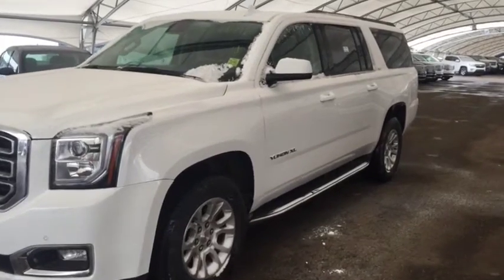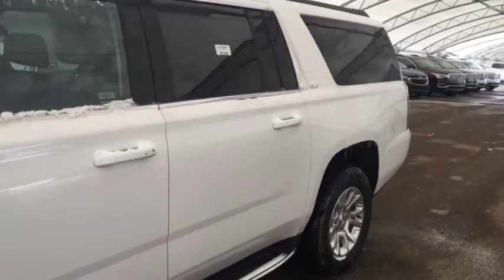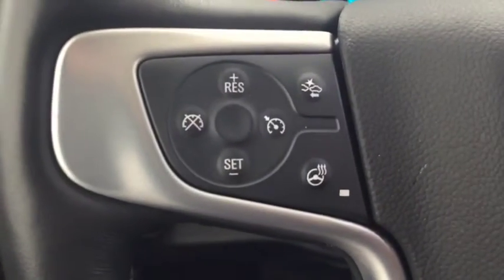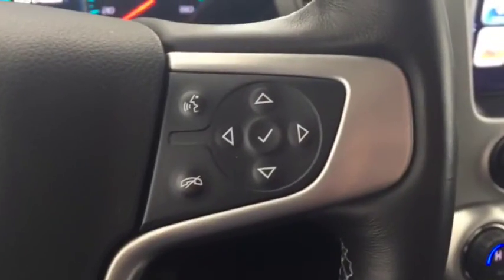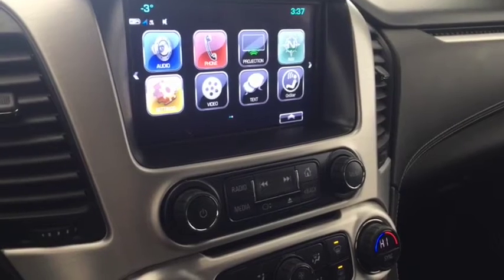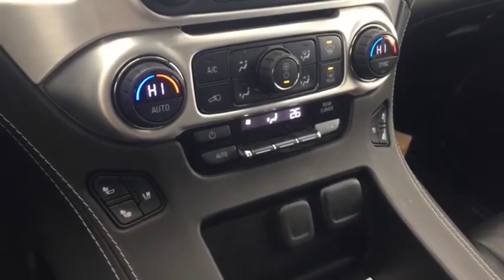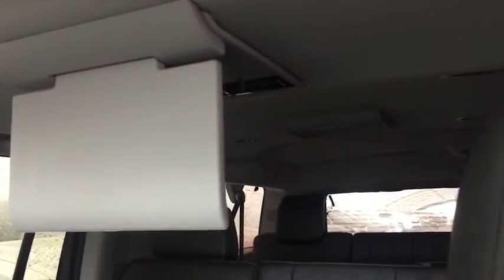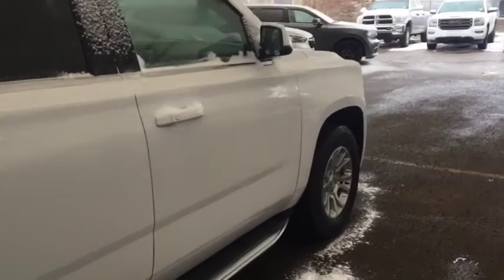Pre-Owned 2017 GMC Yukon XL SLT | Davis Chevrolet | Airdrie AB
Holy Fully Loaded!! This pre-owned 2017 GMC Yukon XL is the perfect large SUV!! It is filled with spectacular features such as navigation, rear vision camera, driver alert package, heated/cooled seats, dual rear dvd players, leather interior, spacious seating for 8, lots of cargo space, cruise control, bluetooth, trailer brake controller, Bose audio and more!! Hurry in to Davis Chevrolet to take this beautiful SUV out for a test drive!!

163670